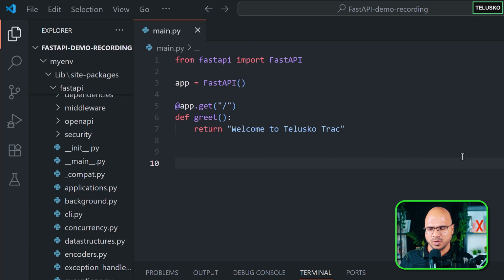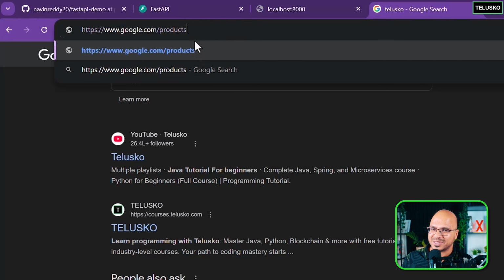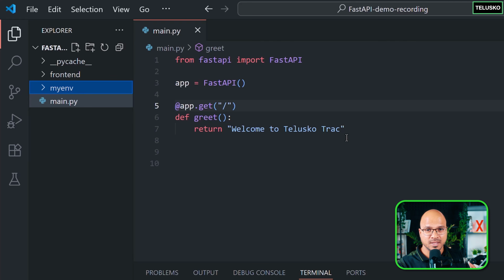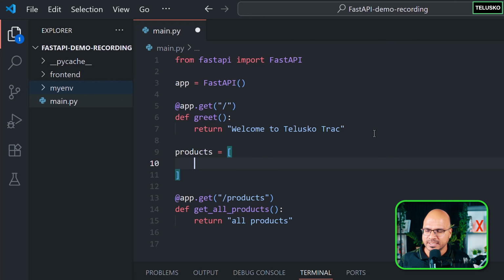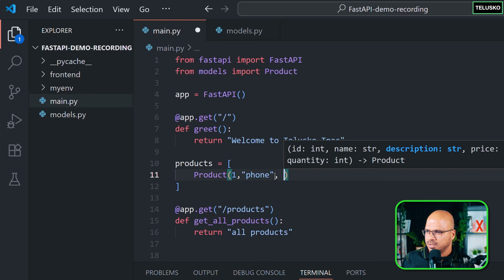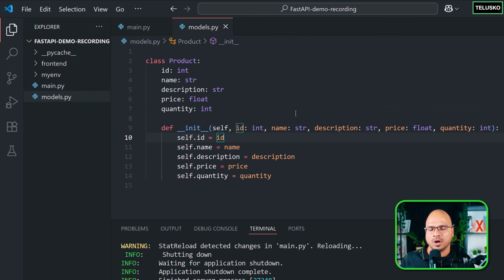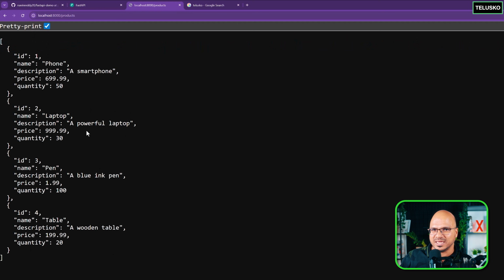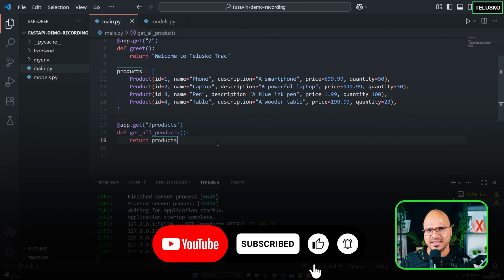#4 FastAPI - Pydantic and Fetching all products